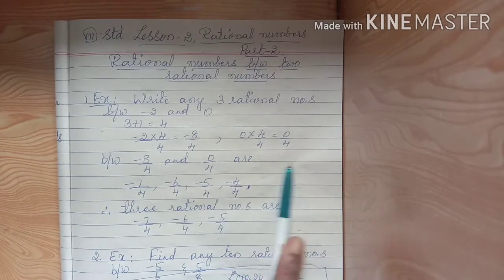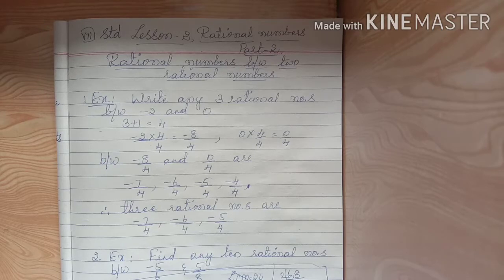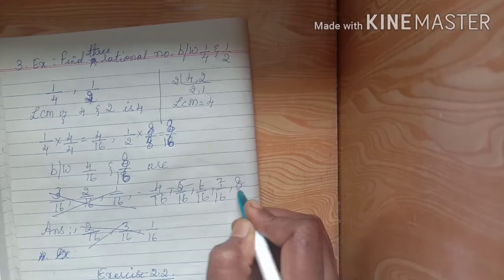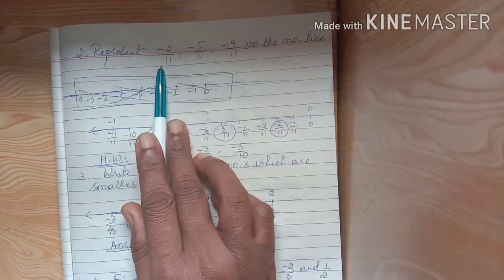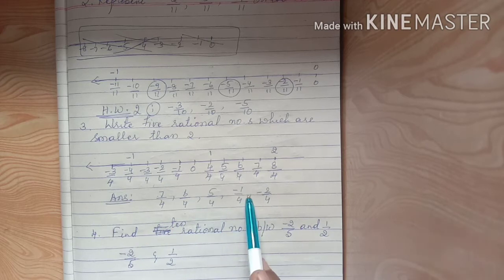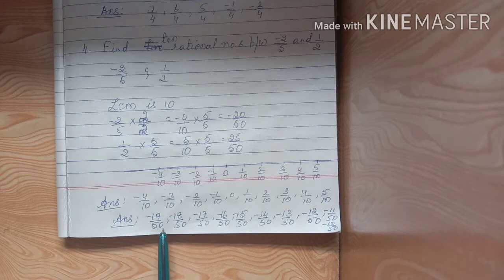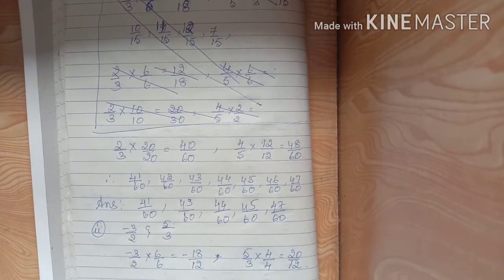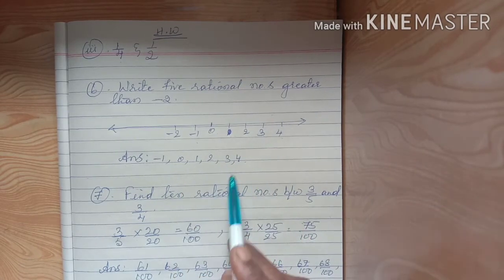8th maths rational numbers part 3